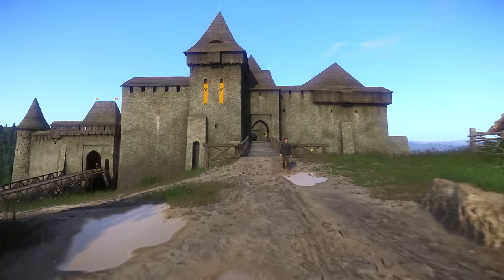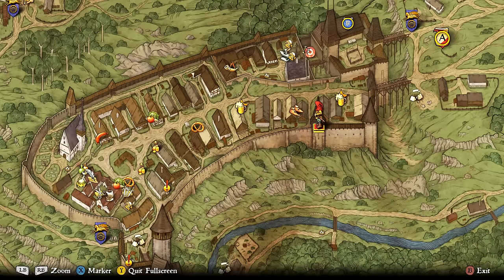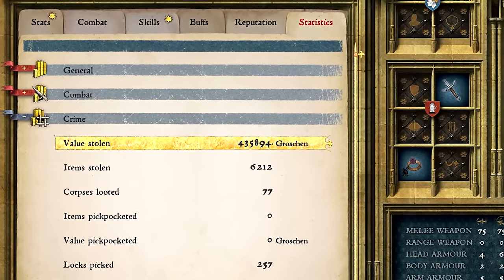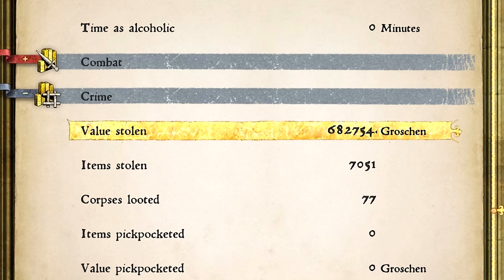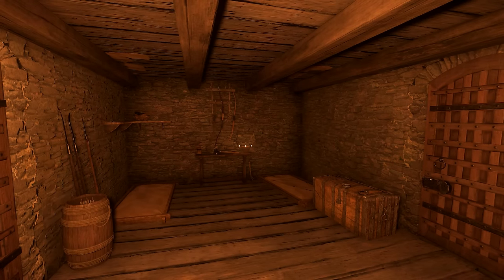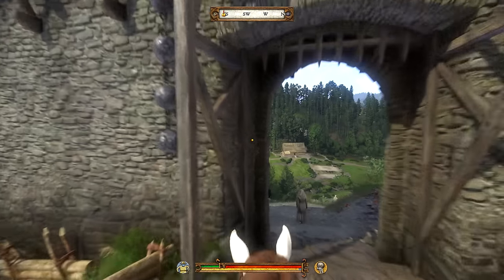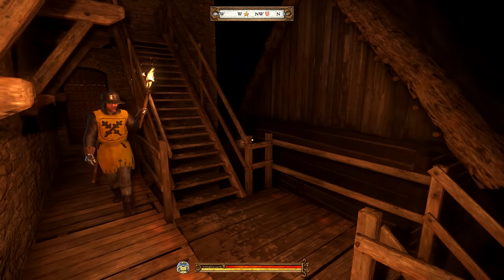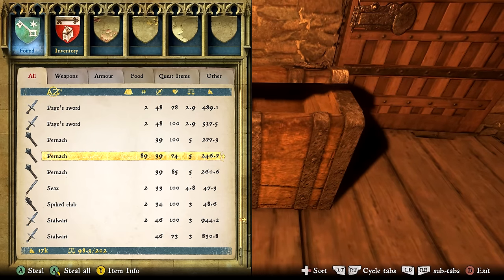240,000+ Gold From ONE CHEST! - Kingdom Come Deliverance